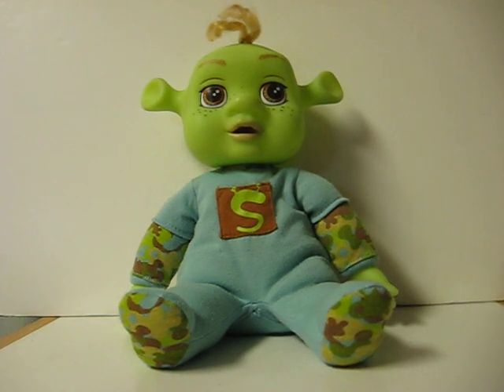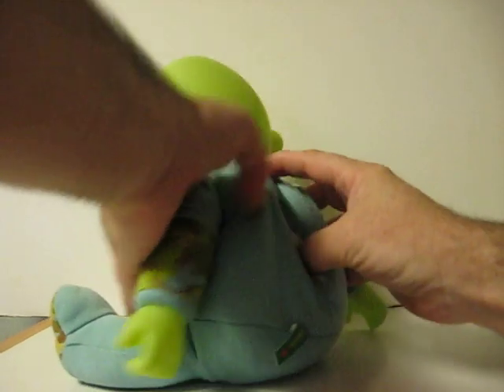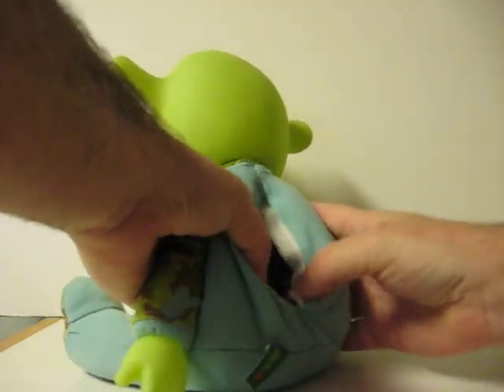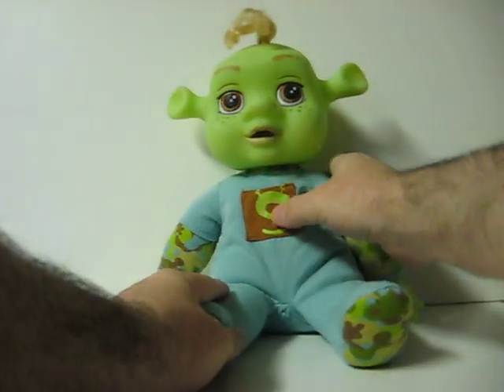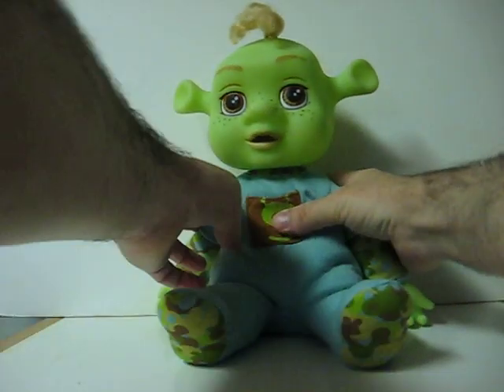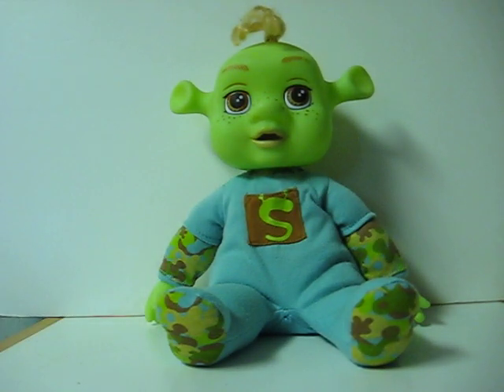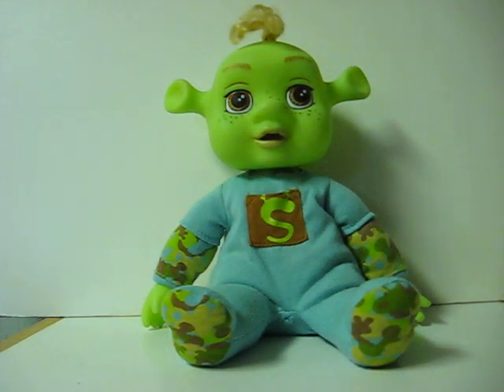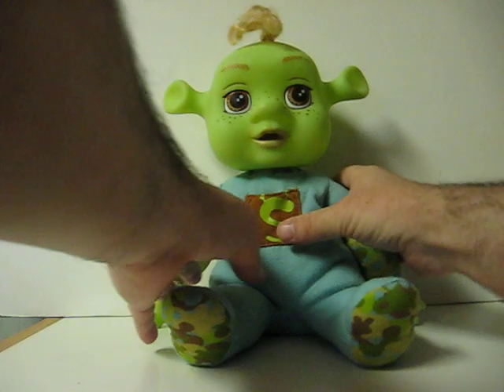Sale Item Demo - Shrek the Third Laugh With Me Baby Ogre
This is just a quick demo for a Laugh With Me Baby Ogre from Shrek the Third.  This is going up for sale.